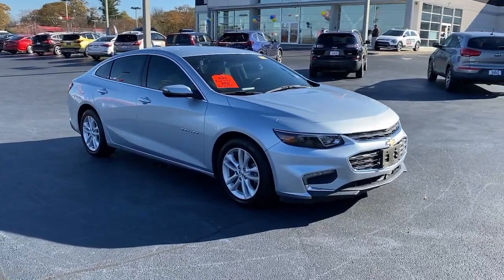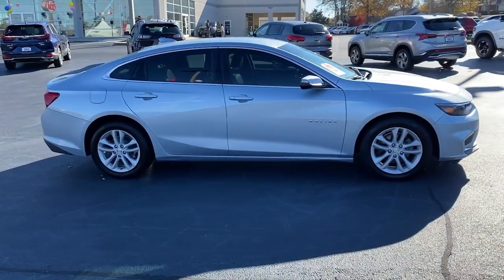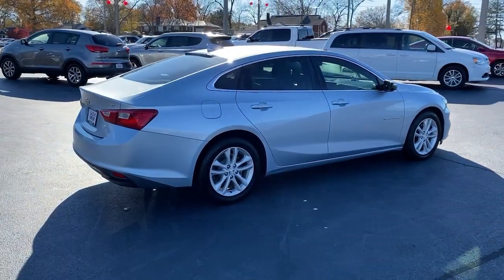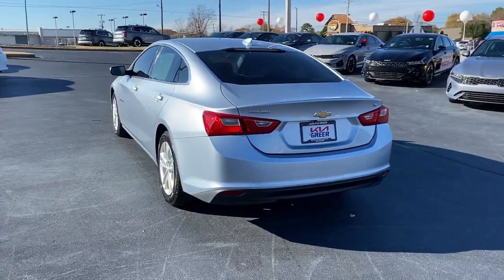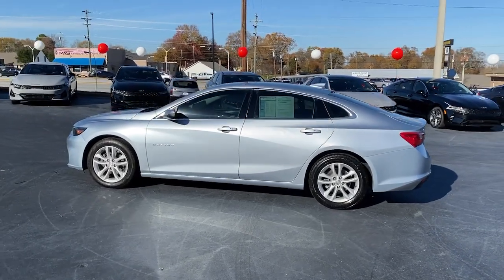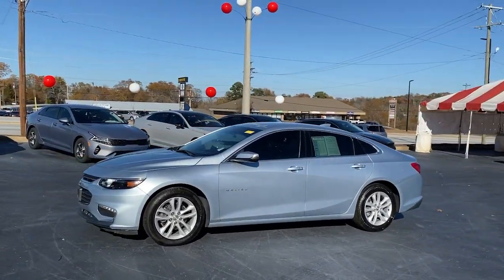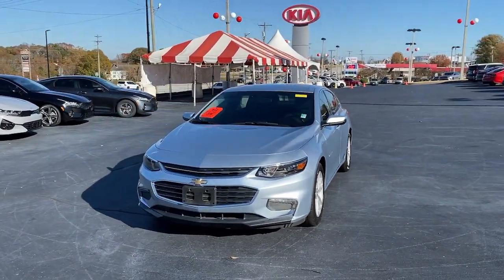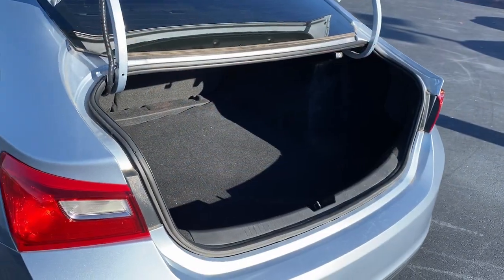2018 Chevrolet Malibu Greer, Spartanburg, Greenville, Gaffney, Easley, SC 42699A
Arctic Blue Metallic Used 2018 Chevrolet Malibu LT available in Greer, South Carolina at Kia of Greer. Servicing the Spartanburg, Greenville, Gaffney, Easley, SC area.

14345 E. Wade Hampton Blvd

6 Speakers,6-Speaker Audio System Feature,AM/FM radio: SiriusXM,Radio data system,Radio: Chevrolet MyLink AM/FM Stereo w/7 Screen,SiriusXM Satellite Radio,Air Conditioning,Rear window defroster,8-Way Power Driver Seat Adjuster,Power driver seat,Power steering,Power windows,Remote keyless entry,Steering wheel mounted audio controls,Four wheel independent suspension,Traction control,4-Wheel Disc Brakes,ABS brakes,Dual front impact airbags,Dual front side impact airbags,Emergency communication system: OnStar and Chevrolet connected services capable,Front anti-roll bar,Kne